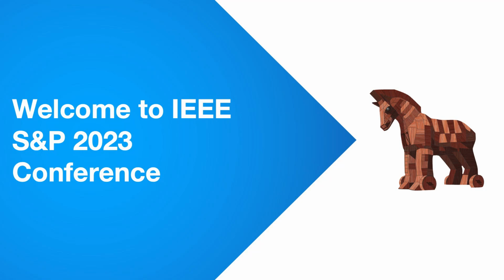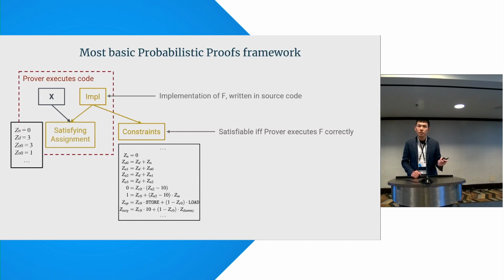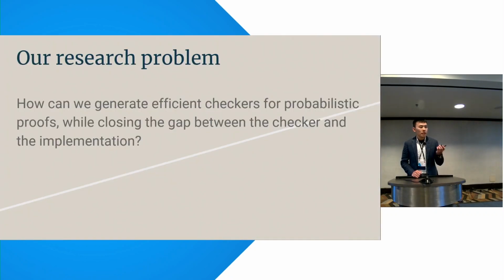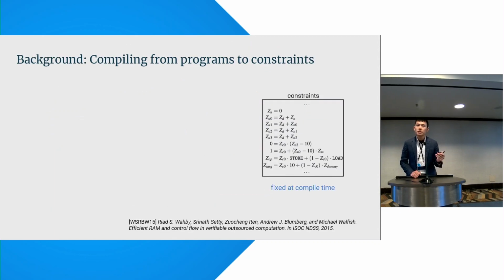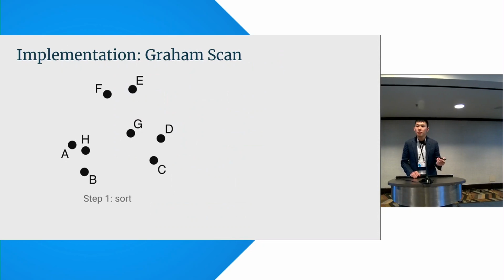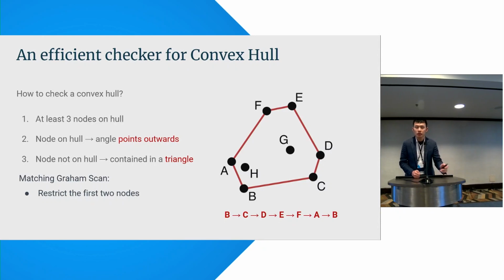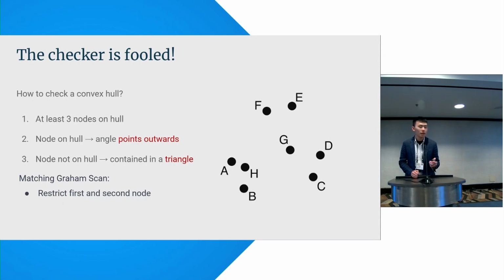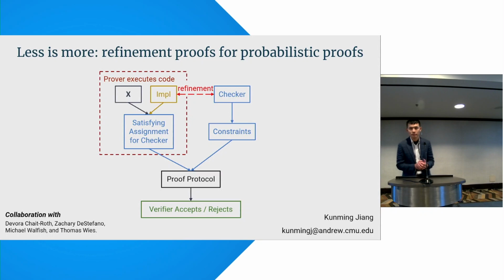Less Is More: Refinement Proofs for Probabilistic Proofs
Kunming Jiang (Carnegie Mellon), Devora Chait-Roth (NYU), Zachary DeStefano (NYU), Michael Walfish (NYU), Thomas Wies (NYU)